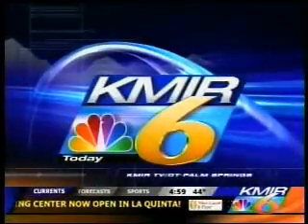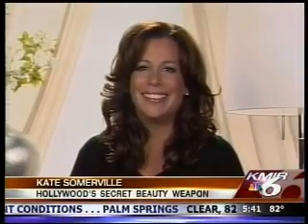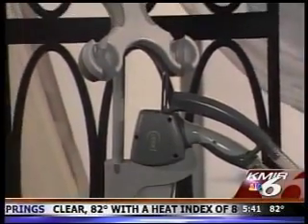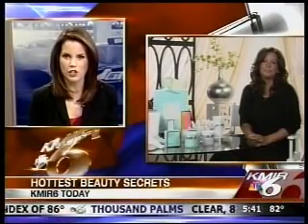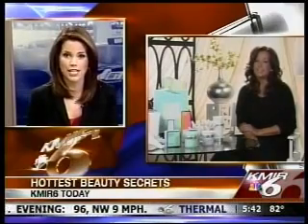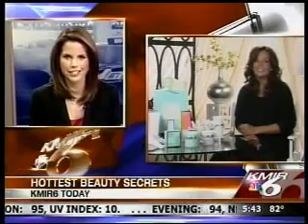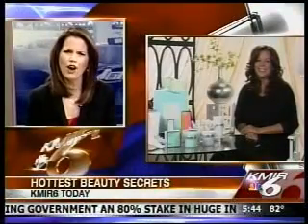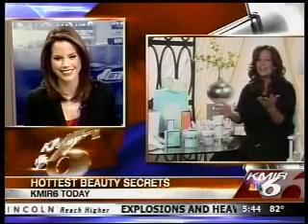Kate Somerville Beauty Advice on News in Palm Springs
Skin-care Guru Kate Somerville discusses how she prepares A-list celebrities to walk the red carpet with glowing skin. Kate's secret beauty weapons include laser treatments Pearl and Titan to reduce wrinkles and fine lines, as well as tighten and polish the skin.